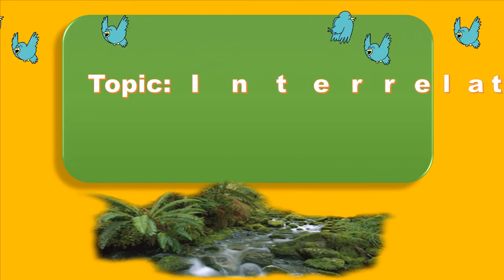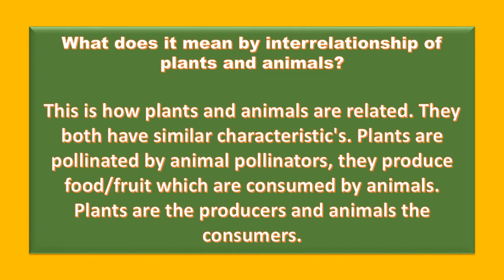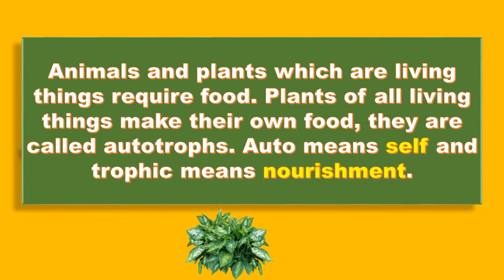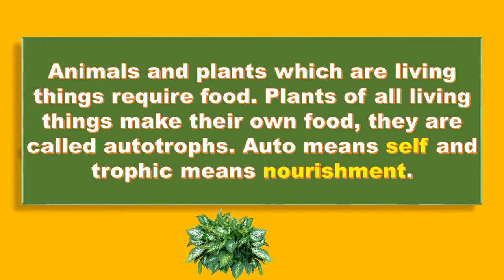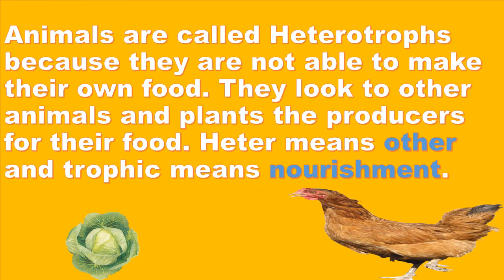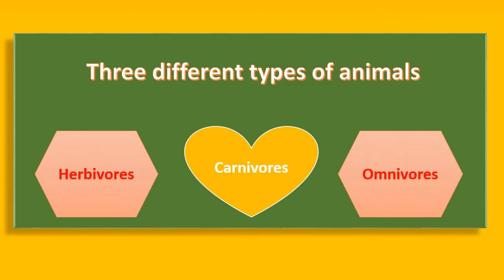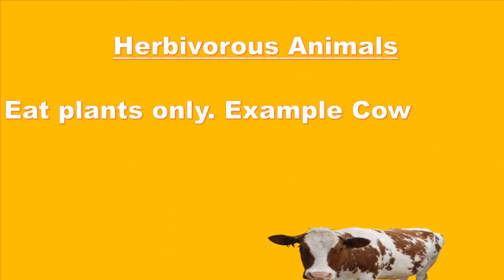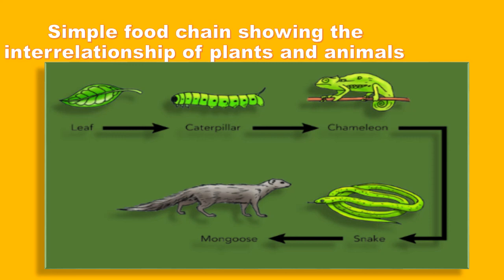Interrelationship between plants and animals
Hi, guys, this youtube video entails information on the topic "Interrelationship between plants and animals''. This video will help you to become knowledgeable about how plants and animals are related.
Click on this video and watch for more.  Enjoy!